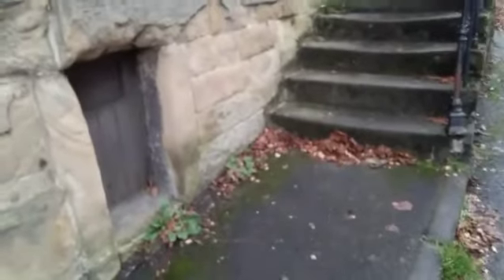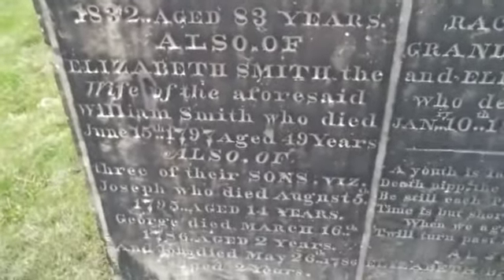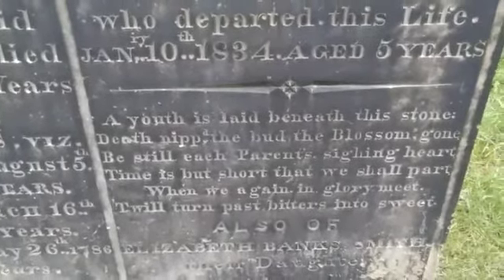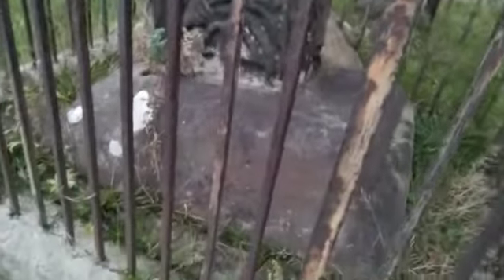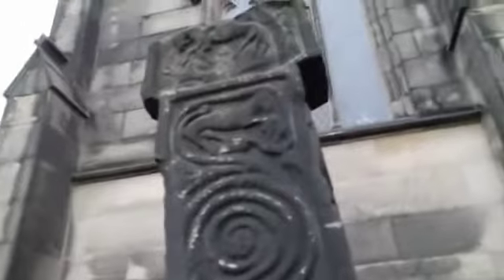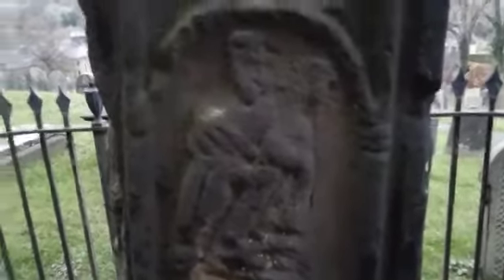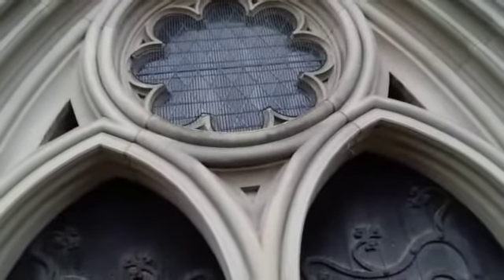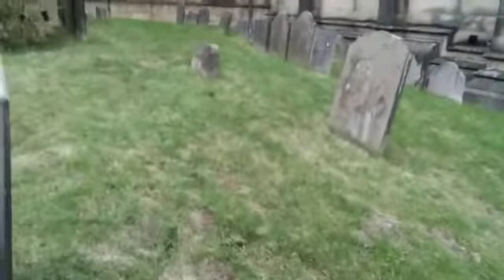*Bakewell Autumn Surprise*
Return to All Saints, Bakewell in the Peak District: the mic picks up underground running water: an experimental walk past an ivy-covered monument and the grotto of Elizabethan nobles.